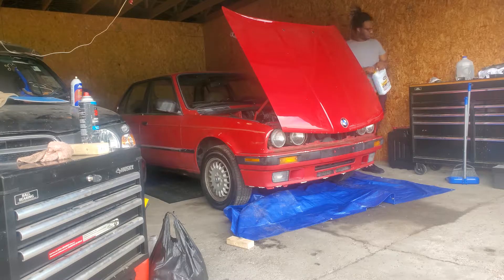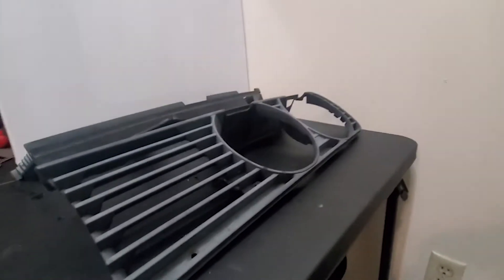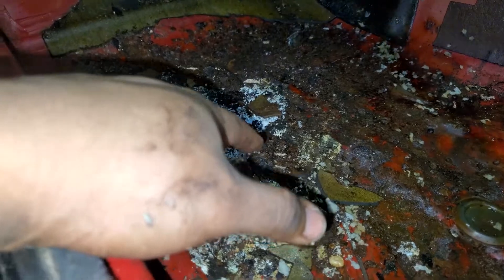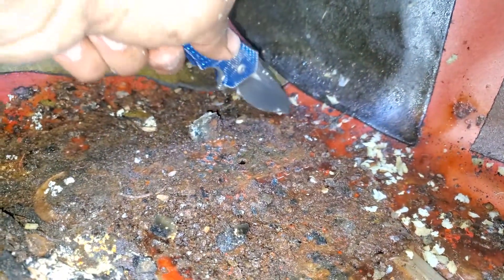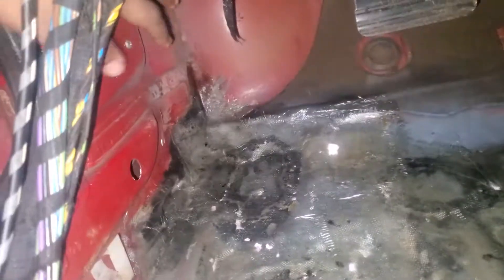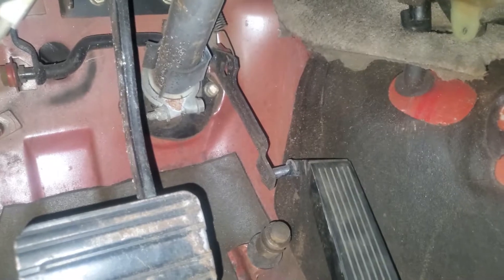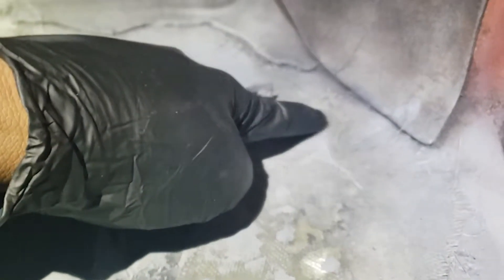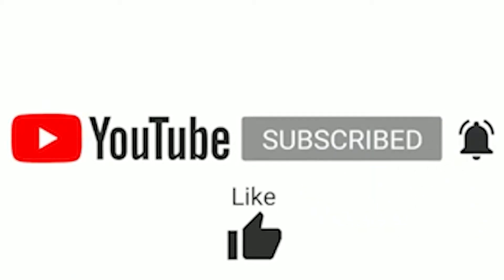BUDGET BMW E30 BUILD | EPISODE #2 | CARPET +PAINT | RUST REPAIR | COSMETIC TOUCHES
In this video, I overhaul the 30 year old tan interior by painting/dying the carpet BLACK. i also prep and paint the classic kidney grill and also the typical rust on the drivers footwell/floor pan.